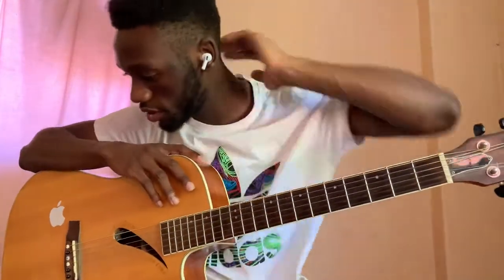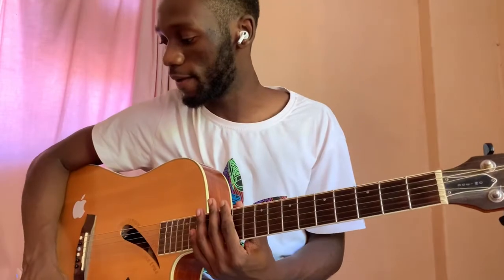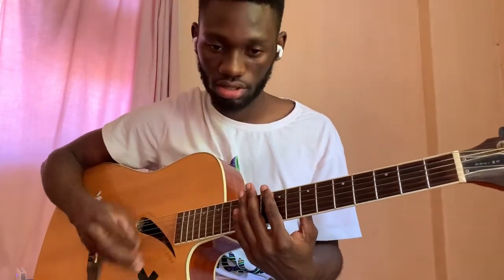Peaches | Justin Bieber, Daniel Caesar, Giveon | guitar tutorial, no capo, fingerpicking, intro